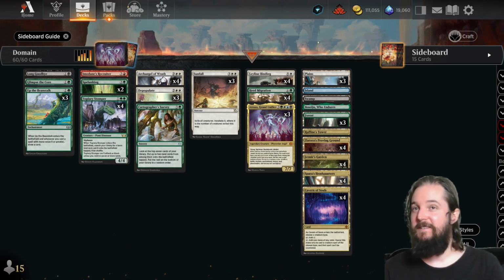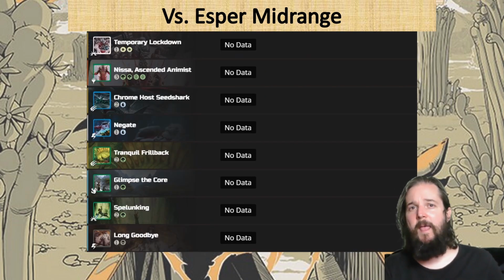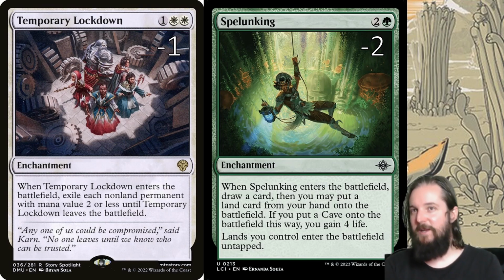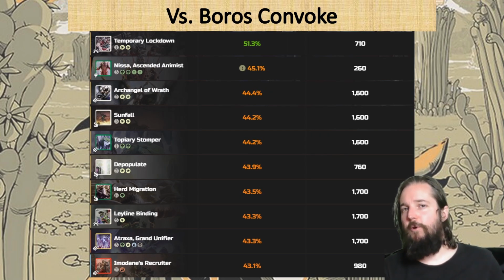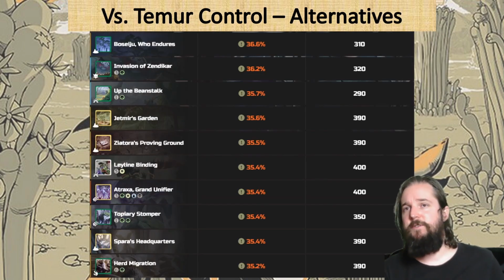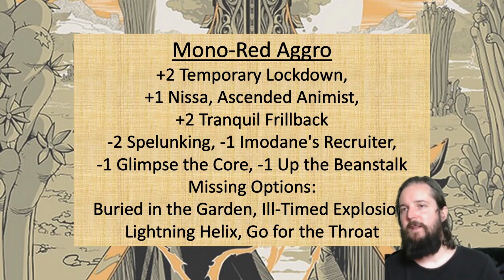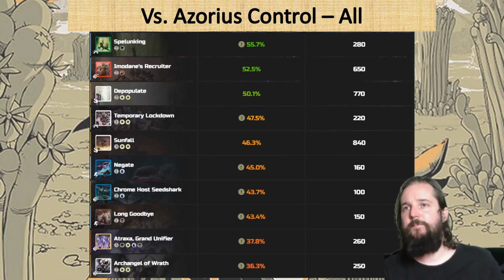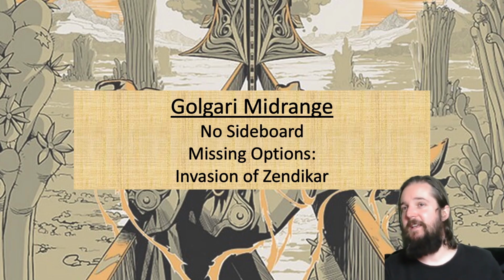Domain Bo3 Sideboard Guide | May 2024 - Outlaws of Thunder Junction | MTG Arena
Welcome to my weekly b03 sideboard guide series. This week we have the 1st place winner from the Pro Tour; Domain. This is a data based approach using the untapped.gg tracker so take it with a grain of salt, but I've enjoyed doing this weekly series and I think it always has some useful insights. Enjoy :)